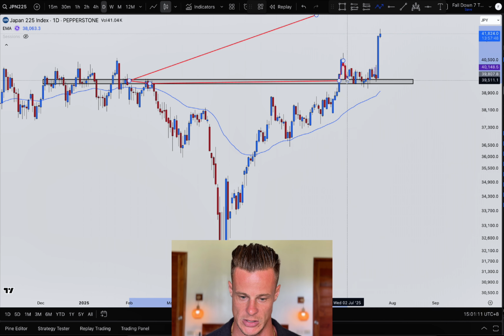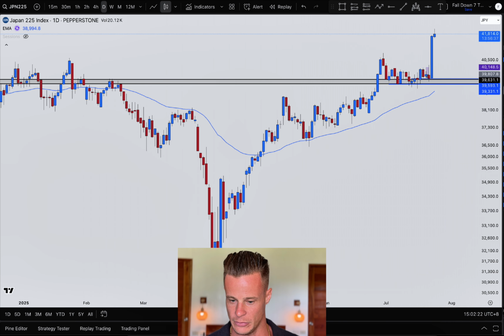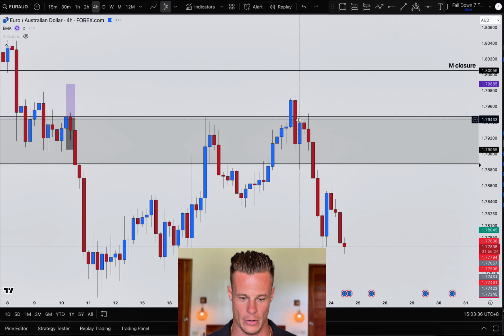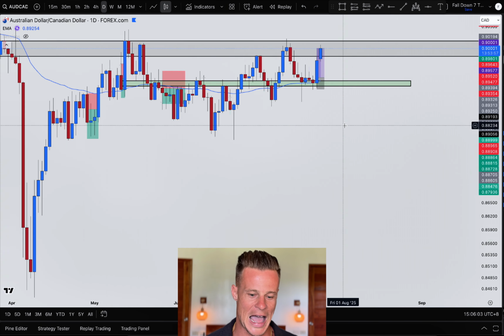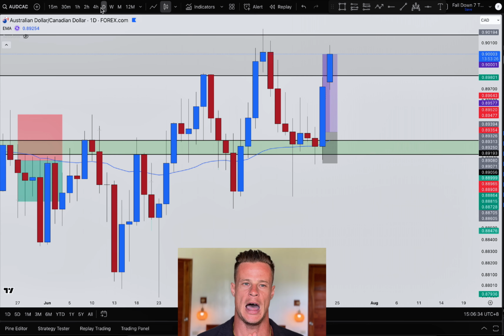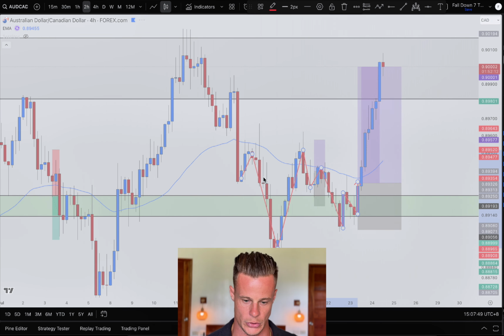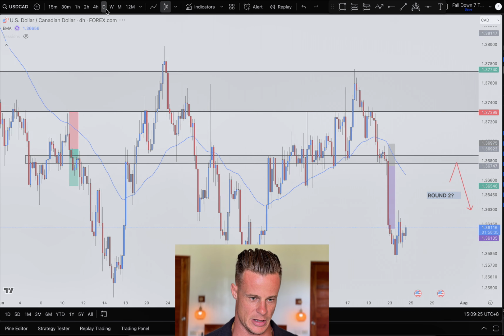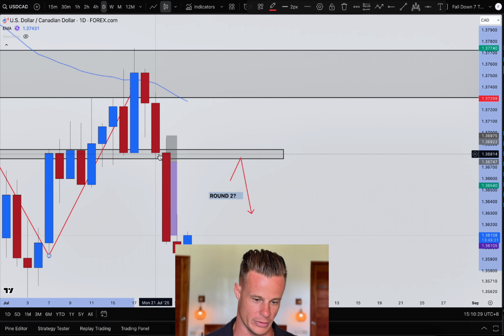How I Draw Support & Resistance in Forex as a Complete Idiot